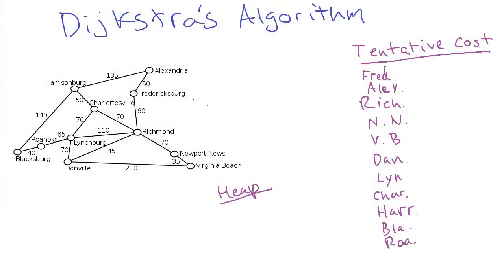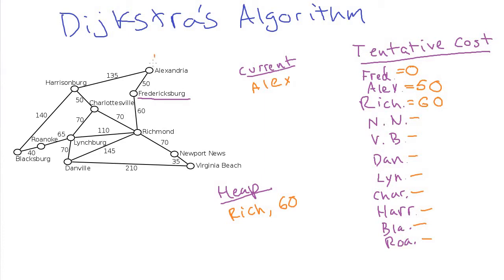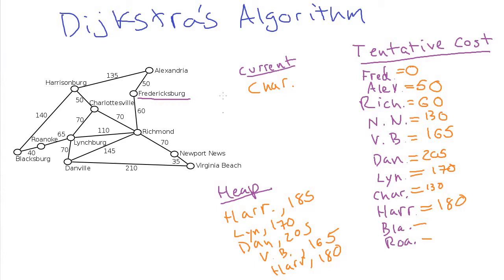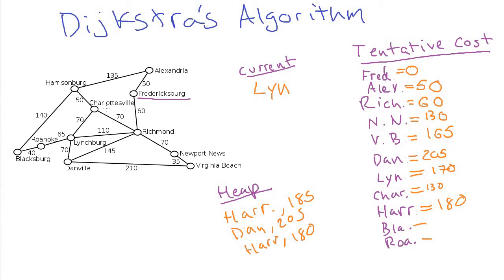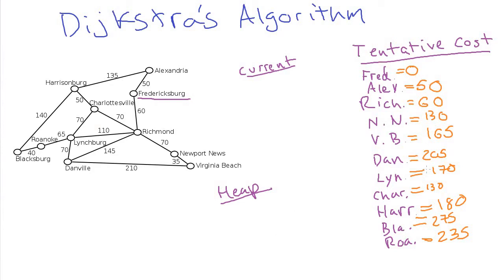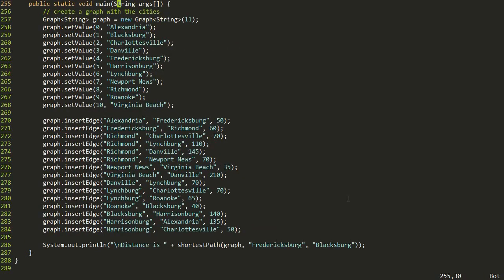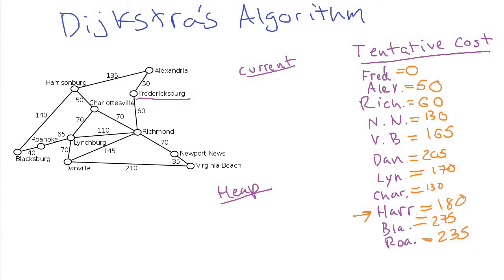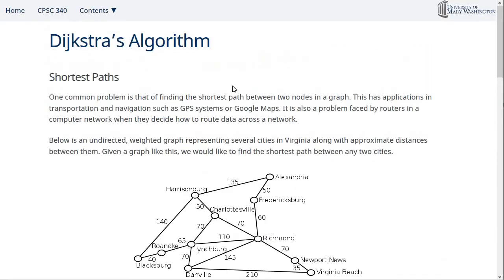Dijkstra's Algorithm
Covers Dijkstra's Algorithm to find the shortest path through a graph.